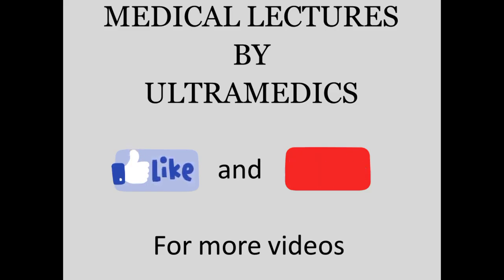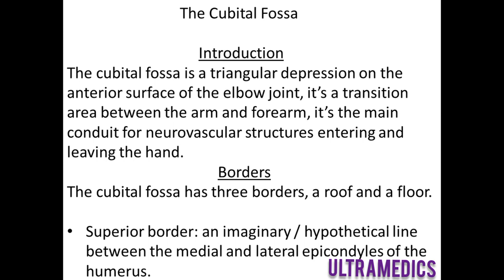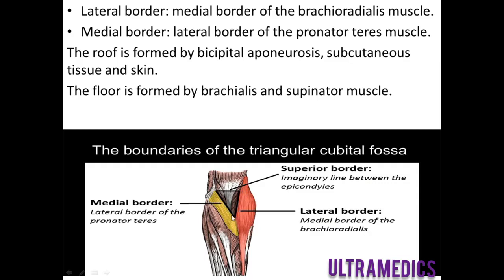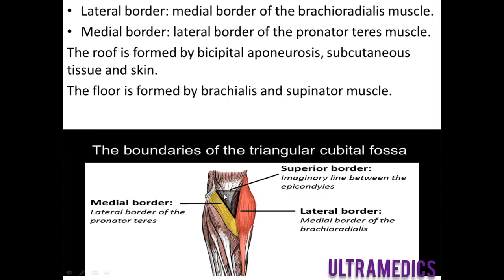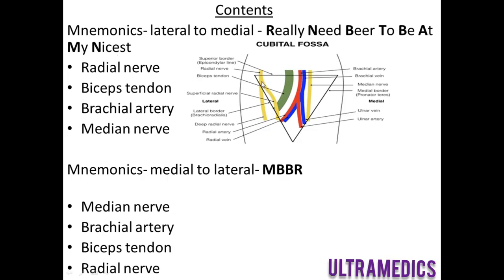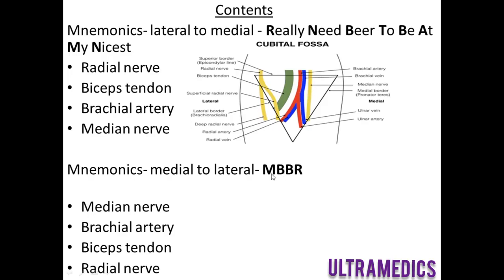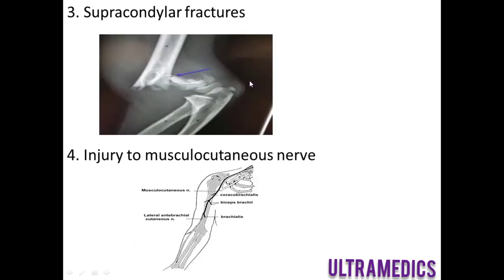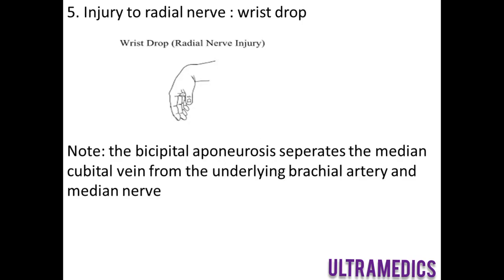Cubital Fossa | Everything You Need To Know | Ultramedics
This video contains all you need to know about the cubital fossa

The cubital fossa is a depression on the anterior surface of the elbow joint. It has a superior, medial and lateral border, as well as an apex which is directed inferiorly. The cubital fossa also has a floor and roof, and it is traversed by structures which make up its contents. It is also the most common place for venipuncture.

The boundaries of the cubital fossa are:
- Superior border: epicondyles of the humerus
- Lateral border: brachioradialis muscle
- Medial border: pronator teres musle
- Apex: pronator teres and brachioradialis muscles
- Roof: skin, fascia of the forearm and the bicipital aponeurosis
- Floor: brachialis and supinator muscles

This video covers the most important aspects of the cubital fossa, its borders and structures located in it.